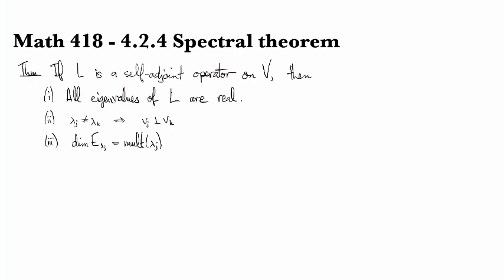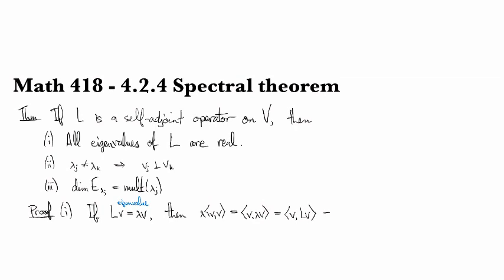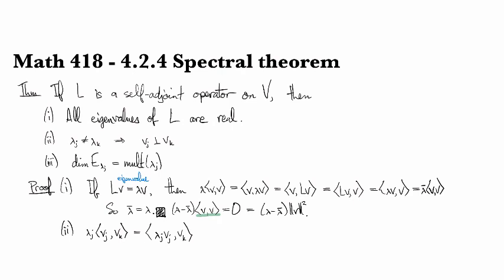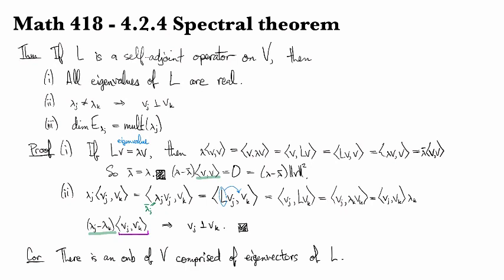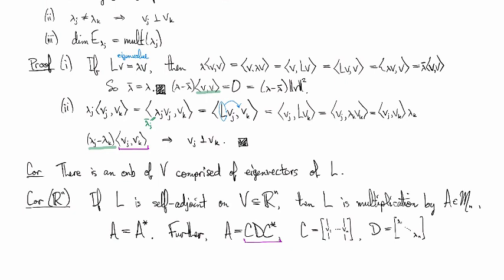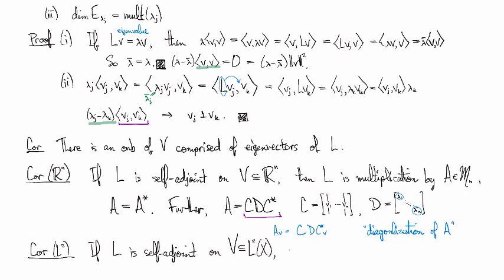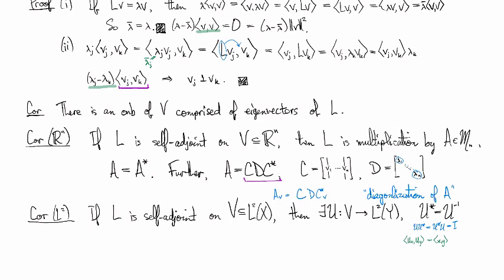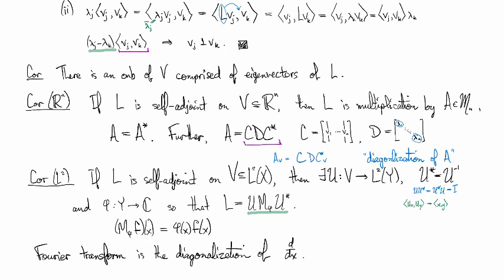4.2.4 The Spectral Theorem